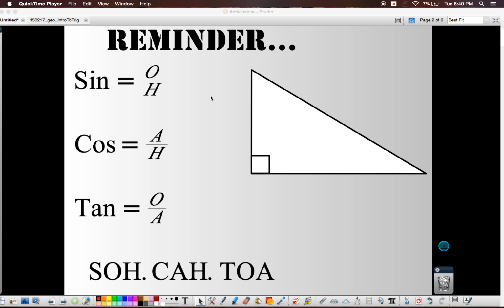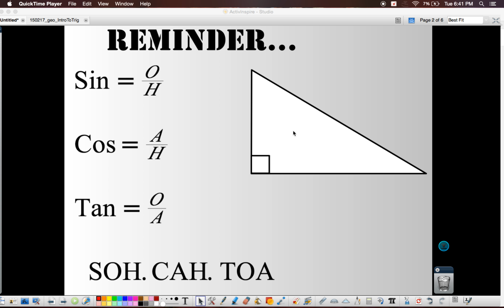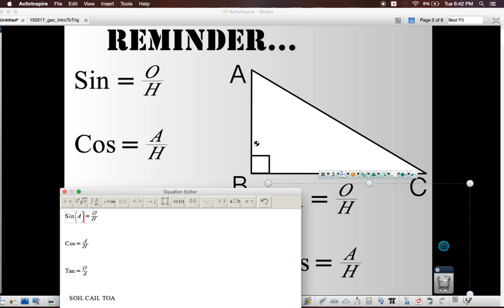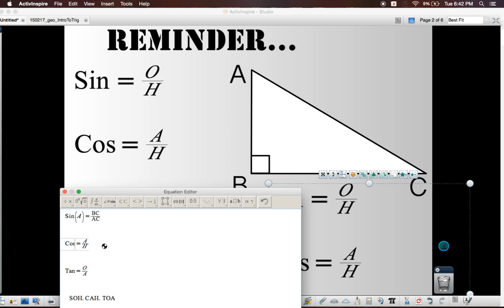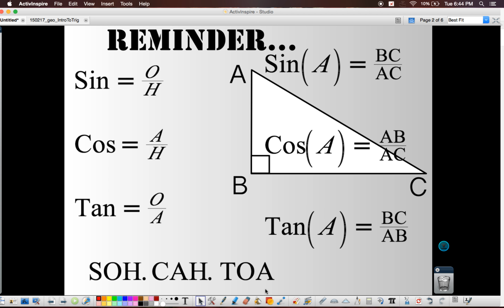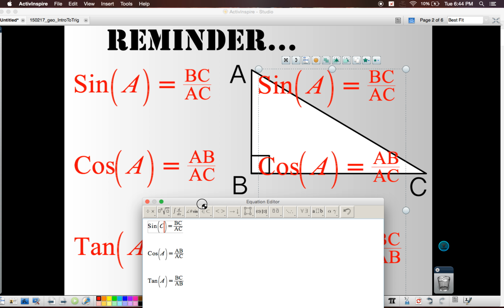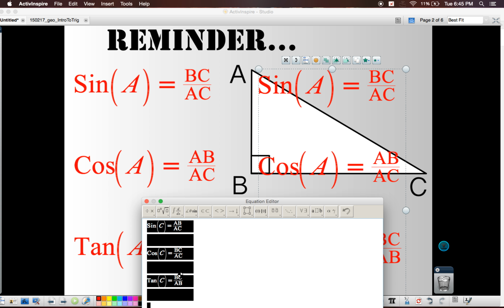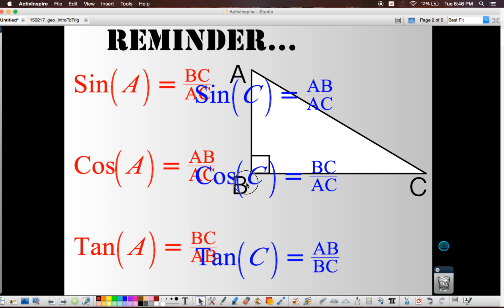TrigRatios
Intro to Trig Ratios